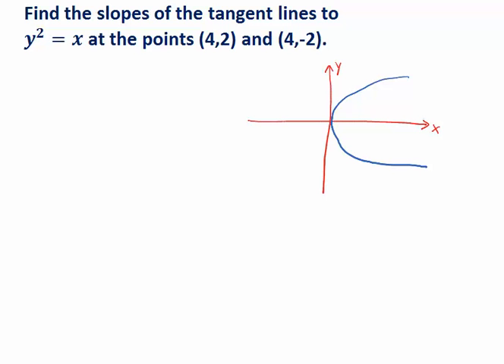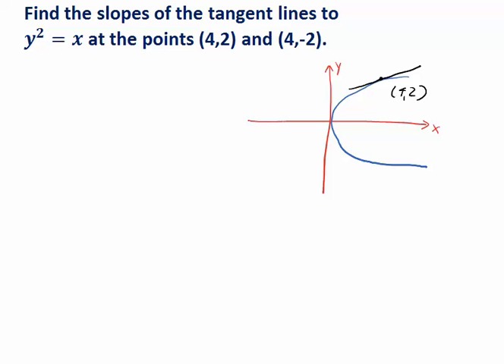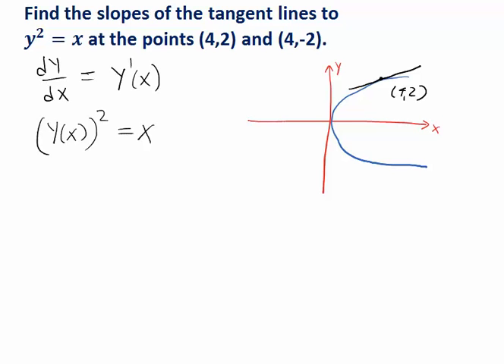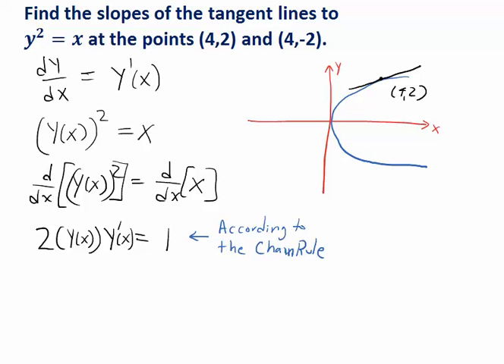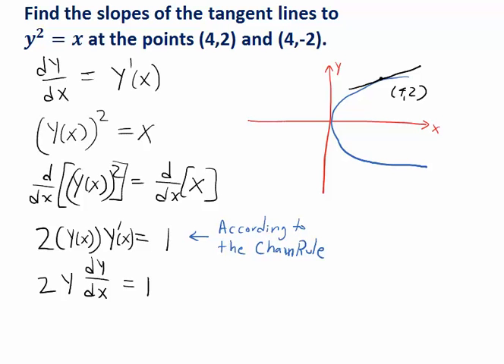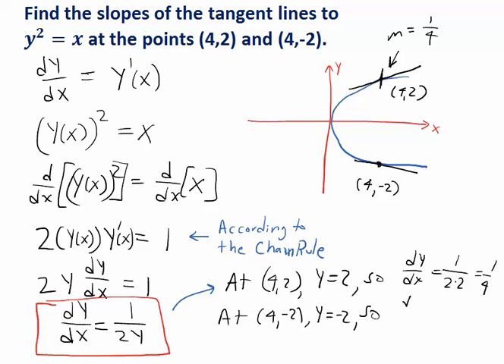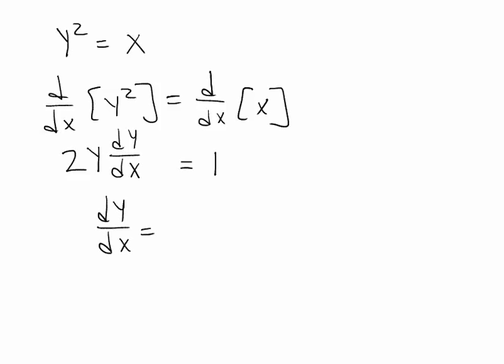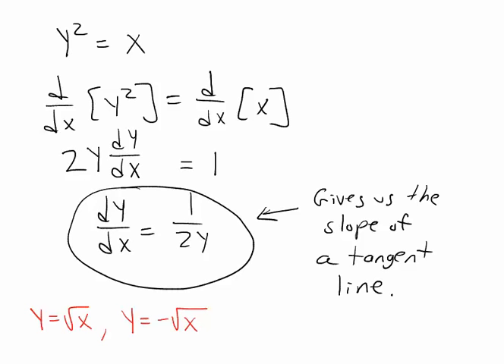Introduction to Implicit Differentiation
Describes a basic example of implicit differentiation for the curve y^2=x.